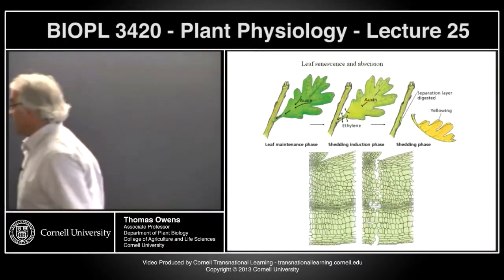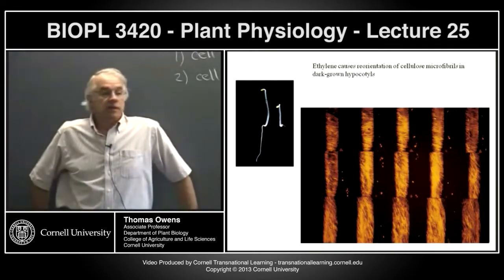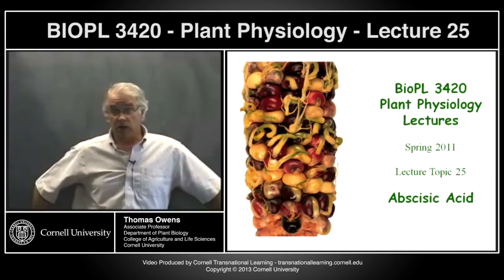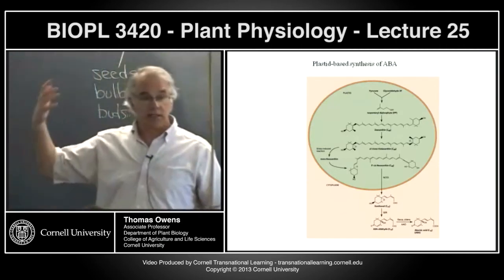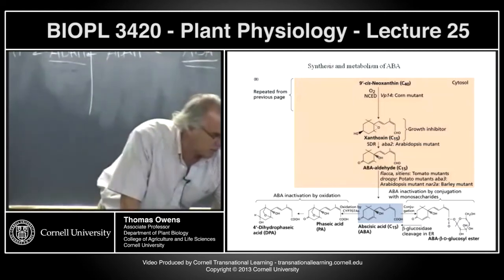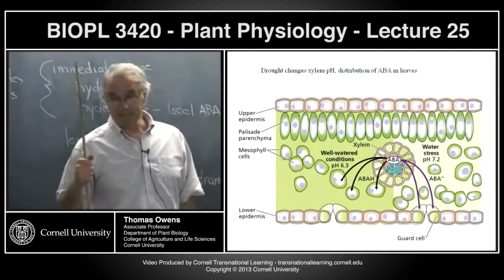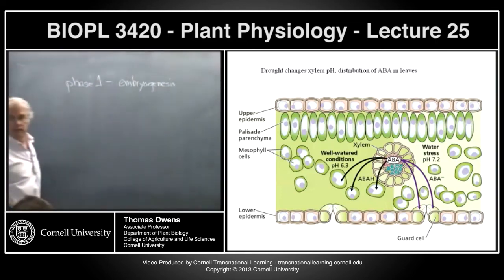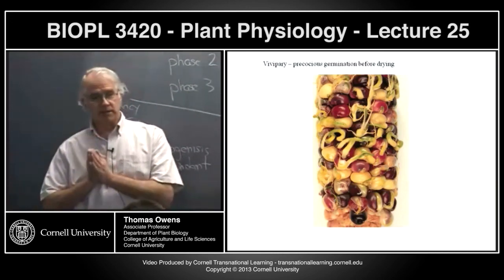BIOPL3420 - Plant Physiology - Lecture 25